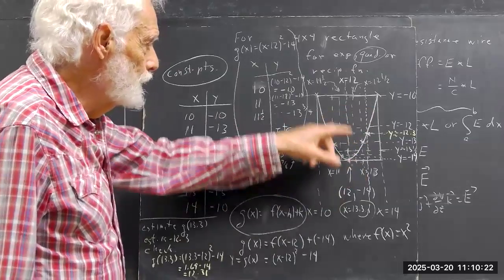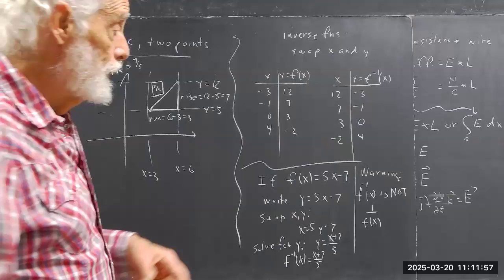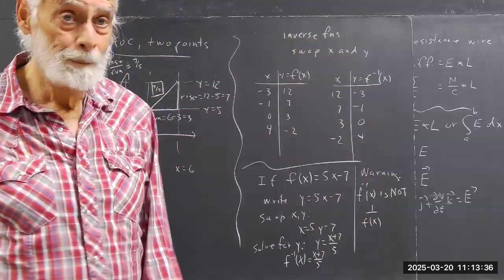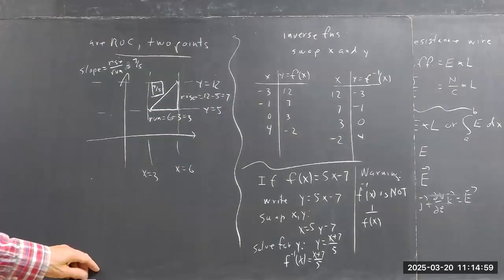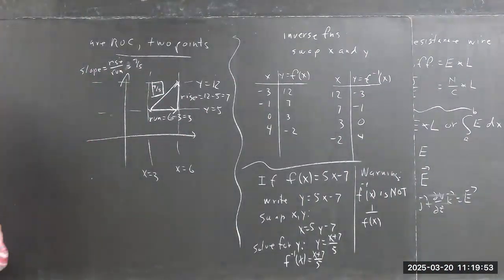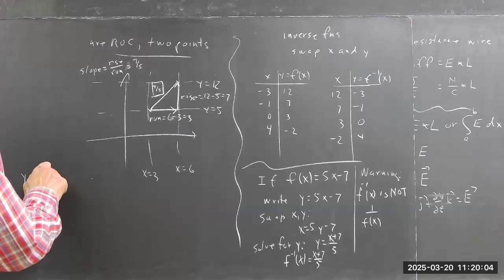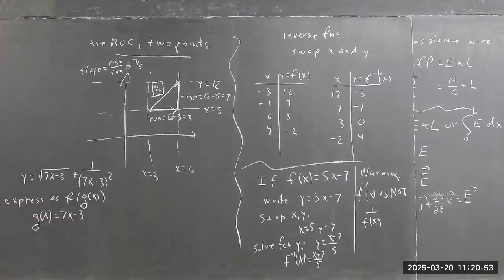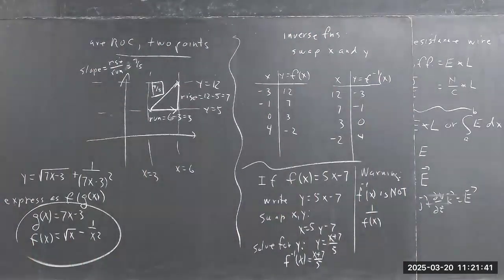dagpc1_250320_comments_related_to_the_major_quiz__14